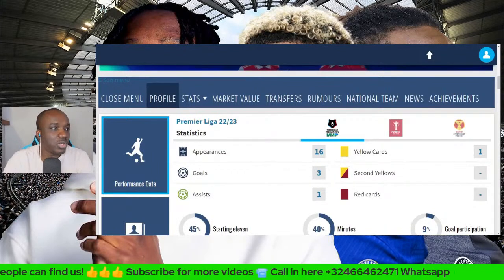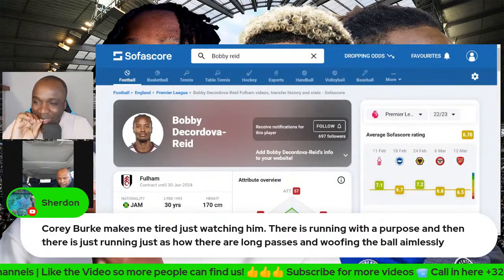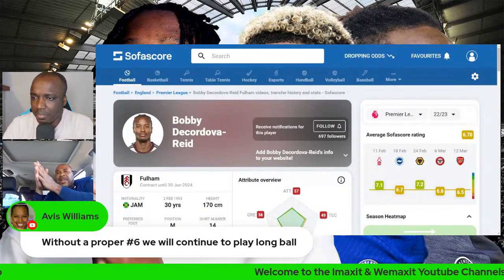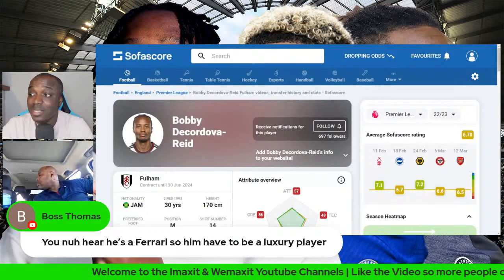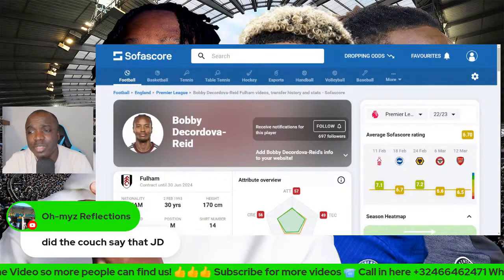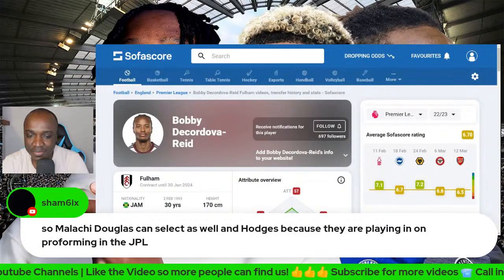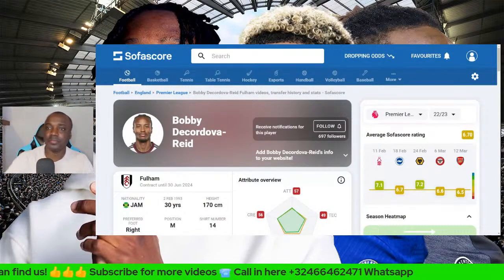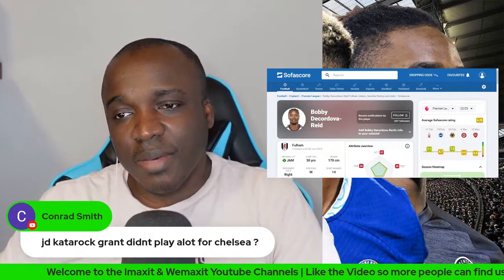Striker's Form Short ? - Jamaica Reggae Boyz vs Mexico - Live Concacaf Nations League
Shamar Nicholson
Cory Burke
Andre Gray
Leon Bailey
Bobby reid
Dujuan Whisper Richards
Collin Anderson

Welcome to imaxit Football ... The Home of Concacaf Football
Jamaica Reggae Boyz & Girlz Update
Suriname Latest update

Concacaf Nations League
World cup Qualifiers

At Times
EFL Championship
English Premier League

So join The Family of Football heads
Respect & Stay safe

Concacaf u17 Girls Championships
Concacaf u20 Girls Championships
Concacaf Women Championships
Concacaf u17 Men Championships
Concacaf u20 Men Championships
Concacaf Men World Cup Qualifiers
Concacaf Nations League

Dujuan Whisper Richards
Omari Hutchinson
Lembisika
Splatt

Jamaica 🇯🇲 coach Hallgrimsson